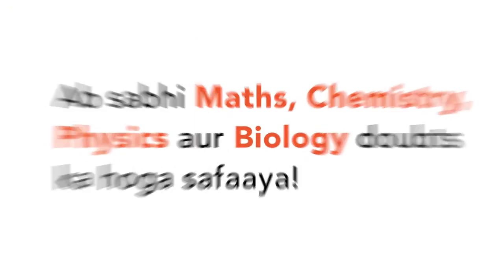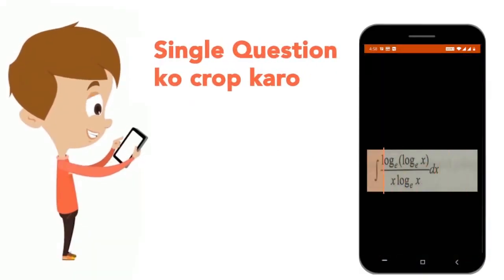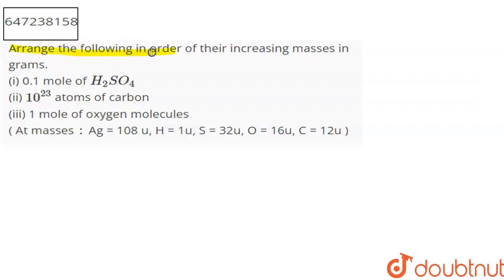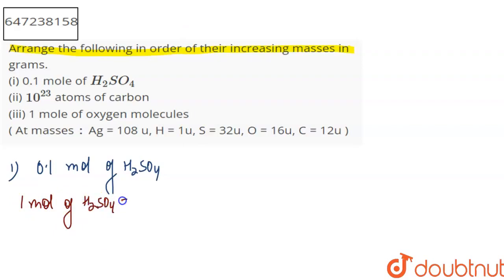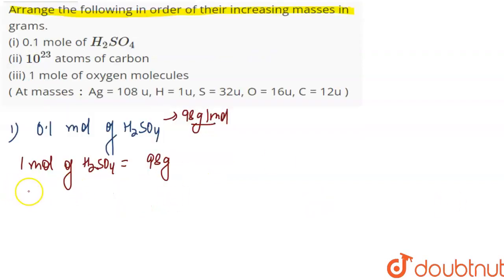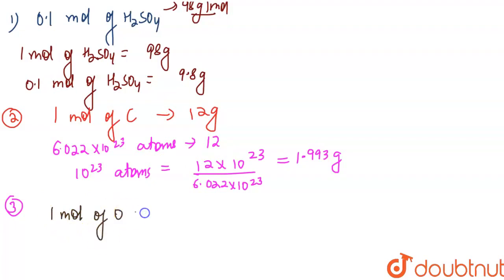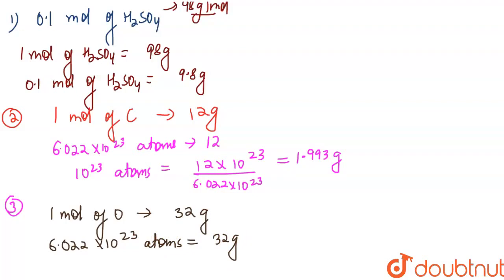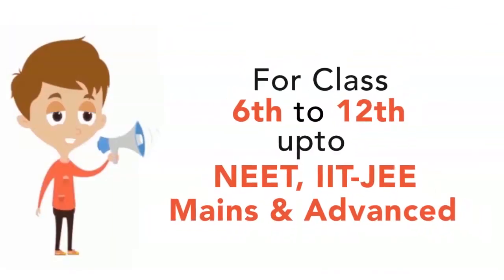Arrange the following in order of their increasing masses in grams. (i) 0.1 mole of H_(2) SO_(4)...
Arrange the following in order of their increasing masses in grams. (i) 0.1 mole of H_(2) SO_(4) (ii) 10^(23) atoms of carbon (iii) 1 mole of oxygen molecules ( At masses : Ag = 108 u, H = 1u, S = 32u, O = 16u, C = 12u )
Class: 9
Subject: CHEMISTRY
Chapter: FOOTSTEPS TOWARDS(CBSE BOARD)
Board:FOUNDATION

👉 Have Any Query? Ask Us.